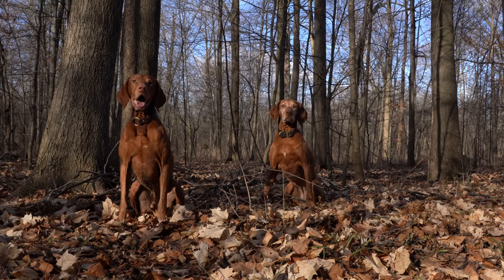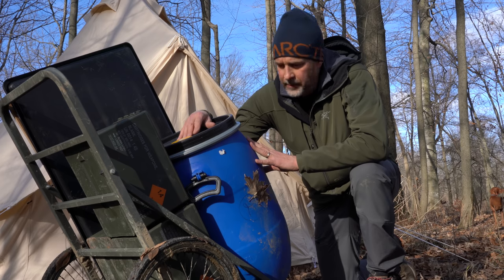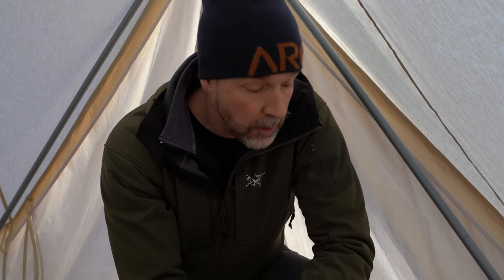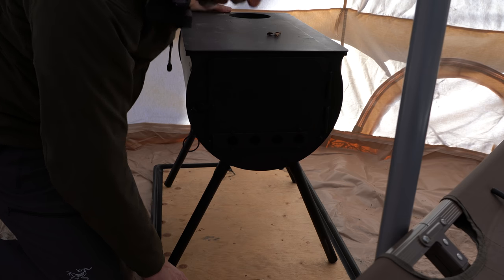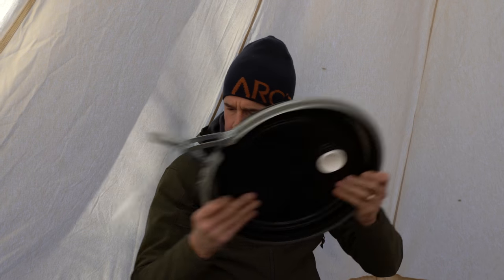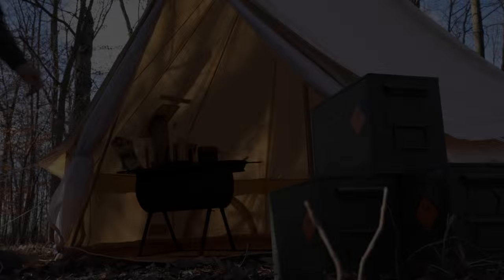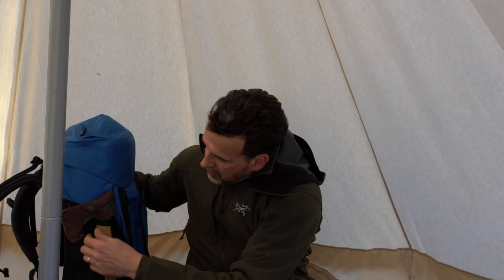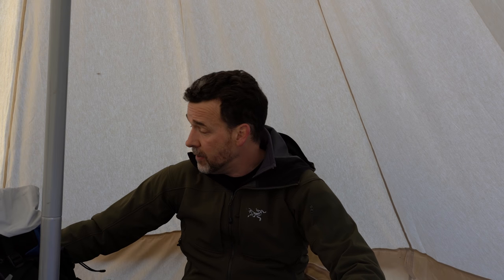BASE CAMP: Supplies for my OFF GRID CANVAS CABIN TENT for WINTER CAMPING WITH MY DOGS.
See what essential supplies I bring to my canvas cabin in the woods.
See the list below for links to all my gear in the video.

My Mailing Address:
UPS Store
1690 Huron Church Road
Windsor, Ontario
Canada
N9C 2L1

Dog sleeping bag